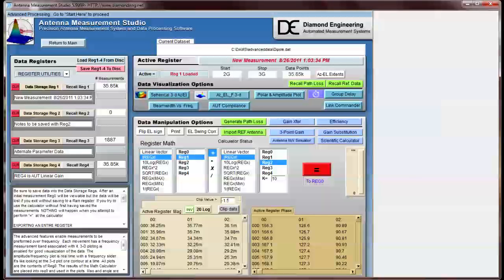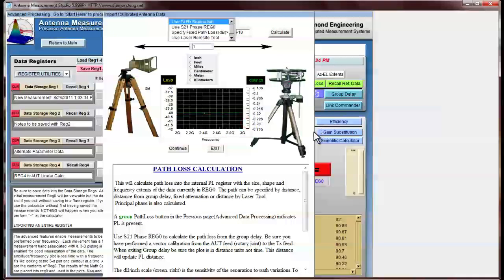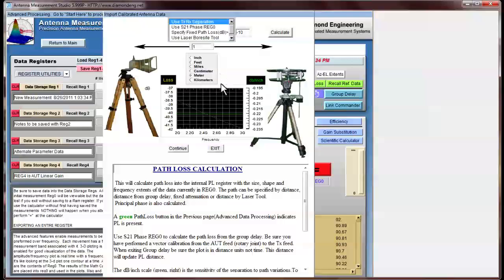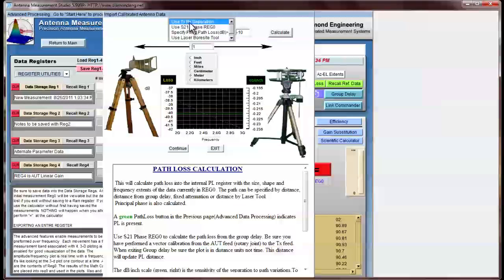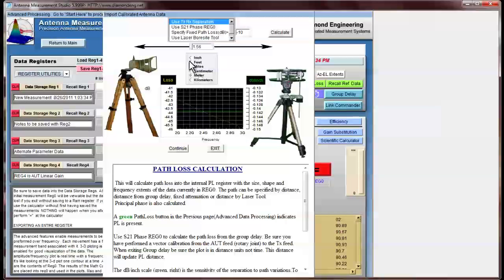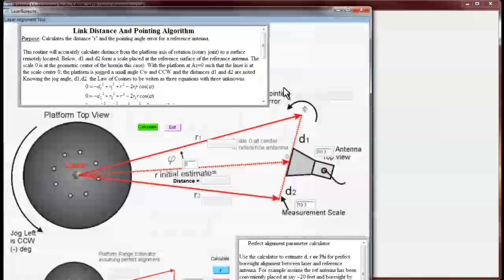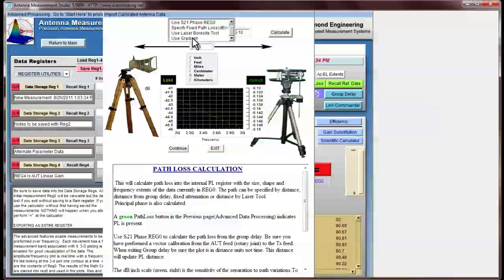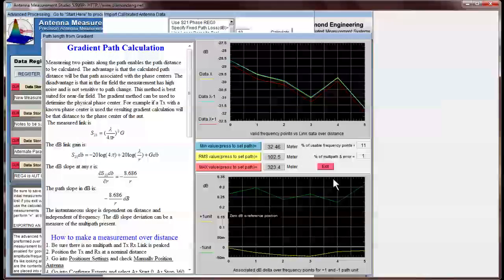Path Loss Calculation Tutorial for Diamond Engineering's DAMS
In this video tutorial Diamond Engineering demonstrates the various path loss options within Antenna Studio's path loss module.

For more information on Diamond Engineering, our easy-to-use antenna measurement systems, our reference horns or our antenna measurement studio software, please